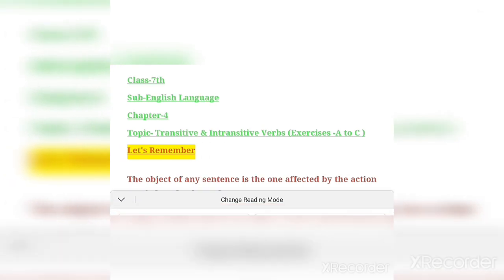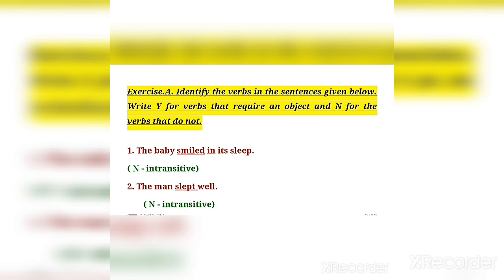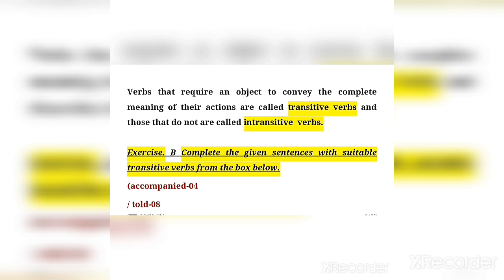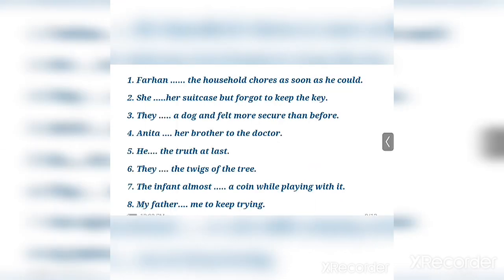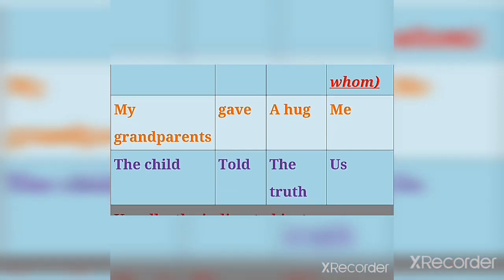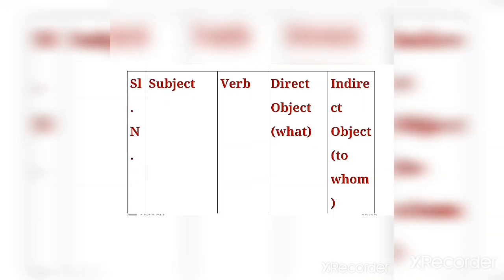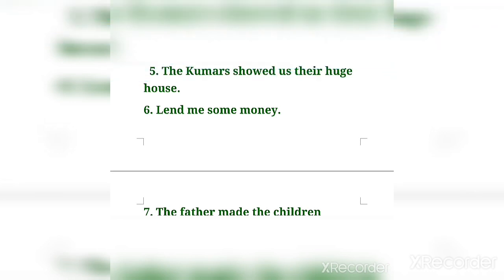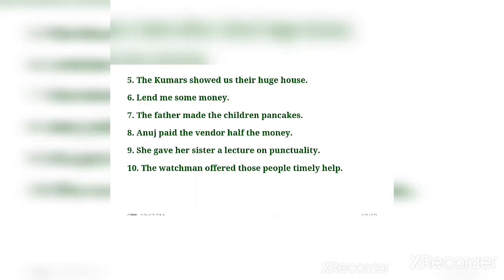ICSE Board class-7th chapter-4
Transitive and Intransitive
Object : Direct & Indirect Object
Exercises : A to C